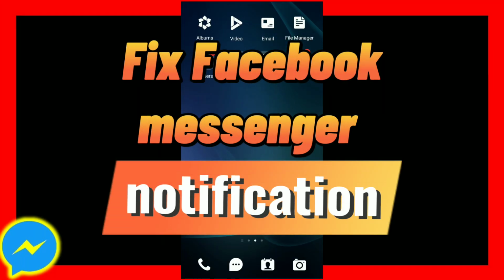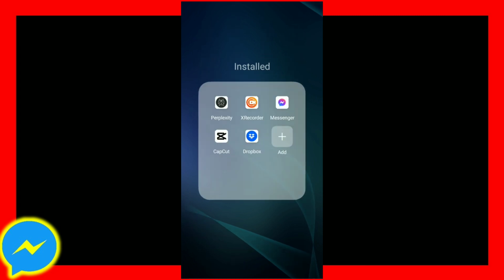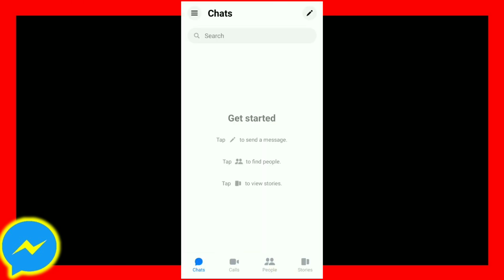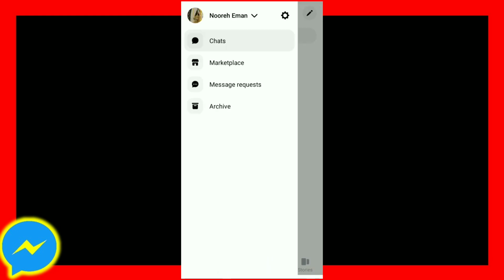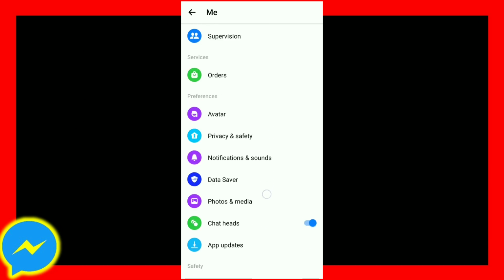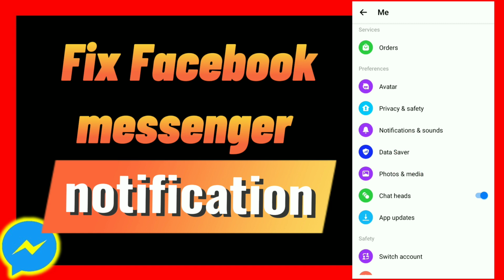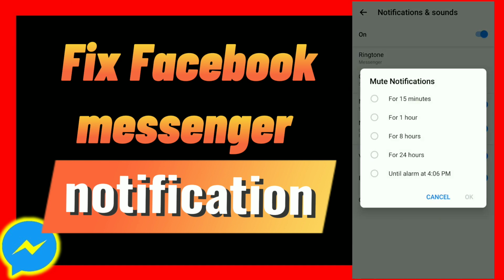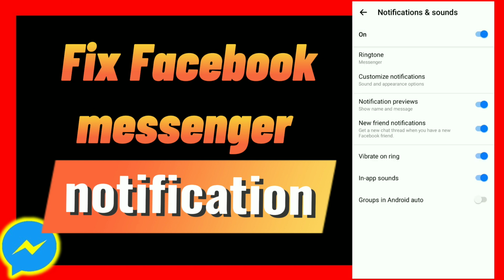How to Fix Facebook Messenger Notification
Title: How to Fix Facebook Messenger Notification | Troubleshooting Guide

Description: Are you facing issues with Facebook Messenger notifications? In this video, we will provide a step-by-step troubleshooting guide to help you fix Facebook Messenger notification problems. Whether you're not receiving notifications or they are delayed, we've got you covered! Our expert tips and tricks will ensure that you never miss an important message again.

Queries Solved:
1. How to fix Facebook Messenger notification issues
2. Troubleshooting guide for Facebook Messenger notifications
3. Solutions for delayed or missing Facebook Messenger notifications